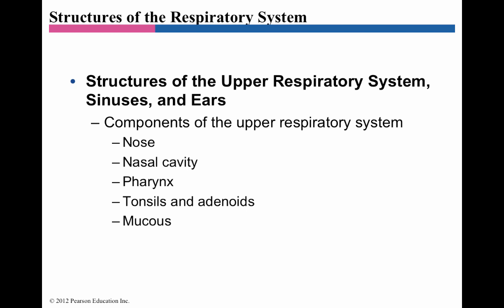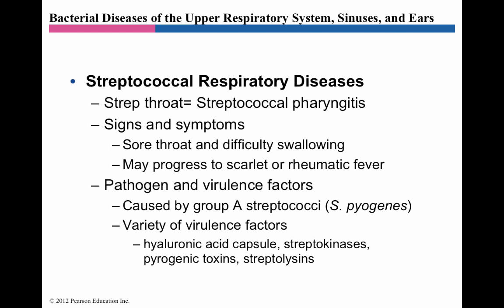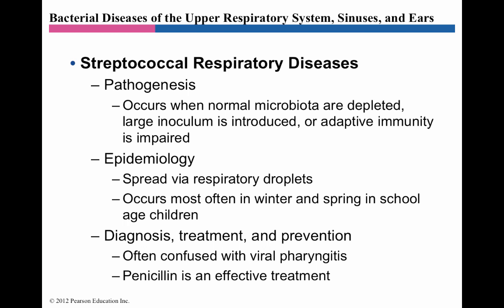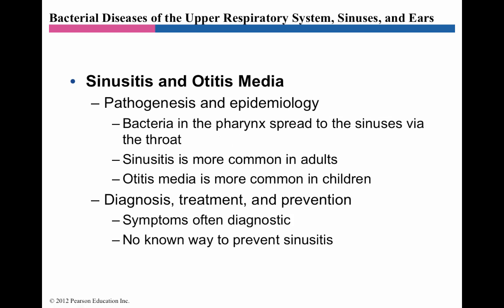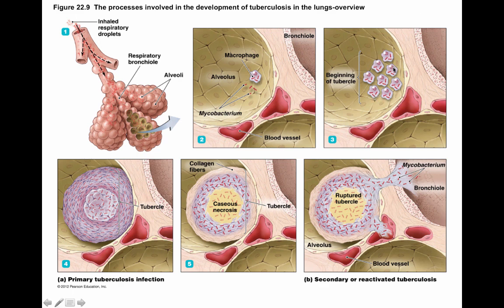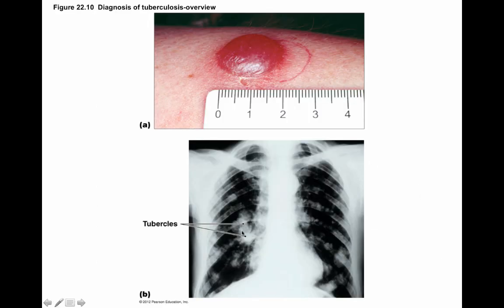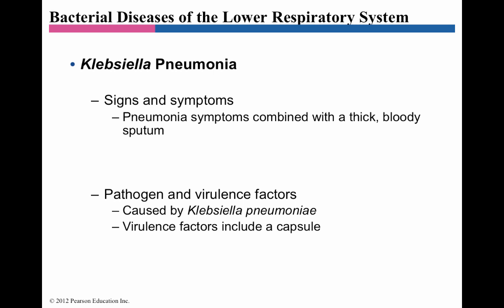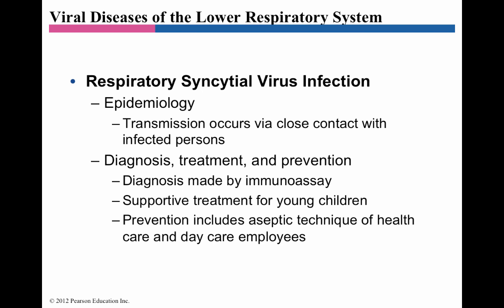Diseases of Respiratory System PPT Video